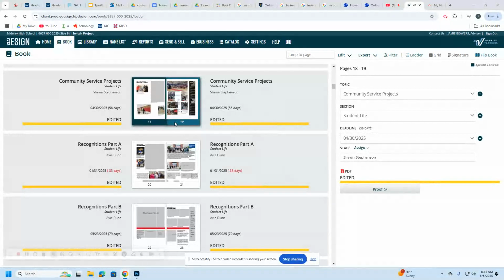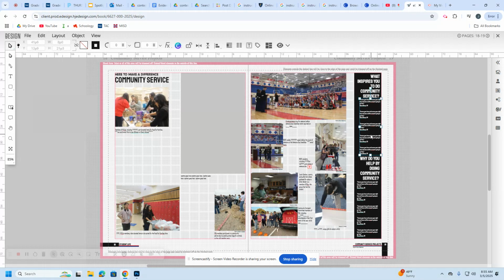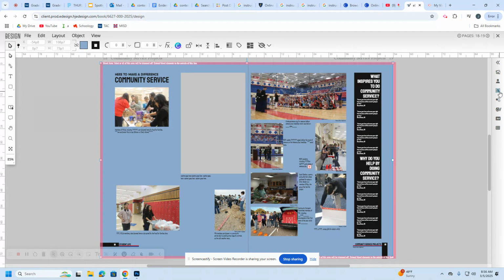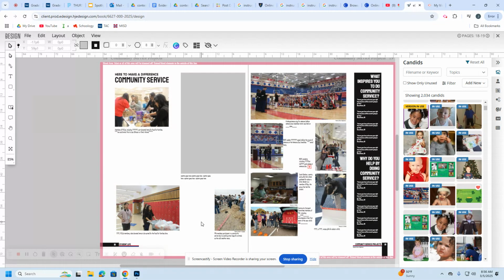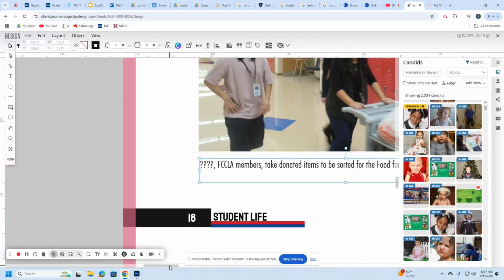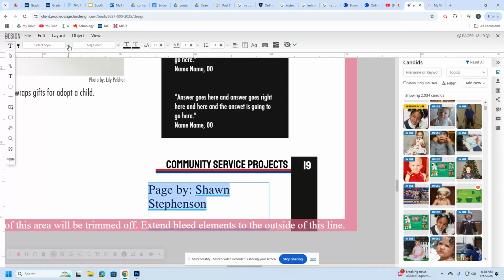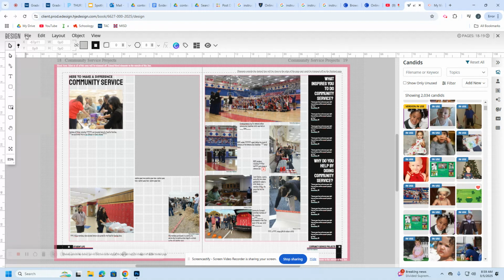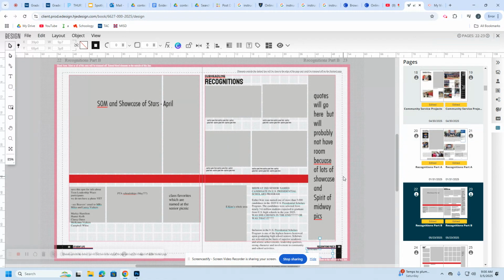Untitled Video March 5, 2025 9:00 AM